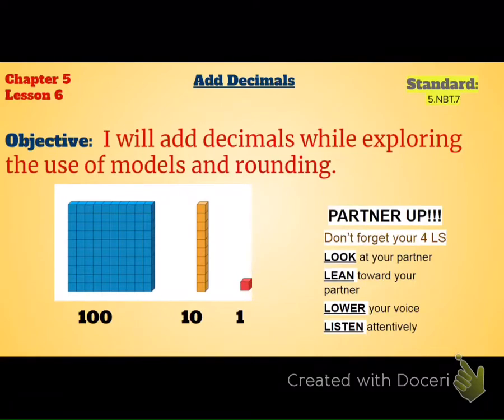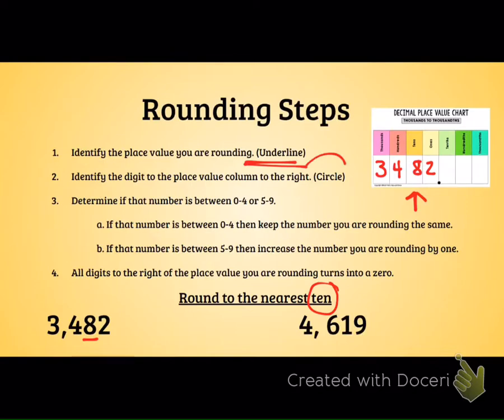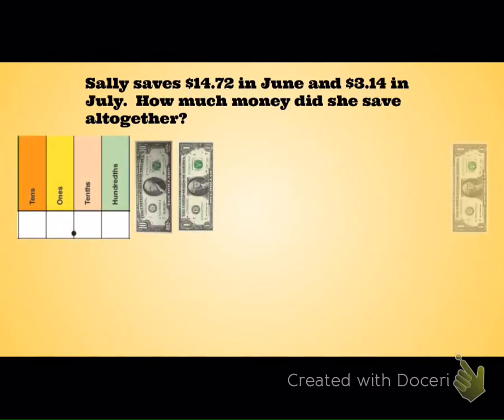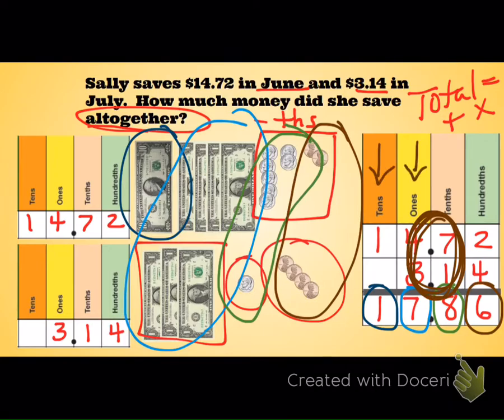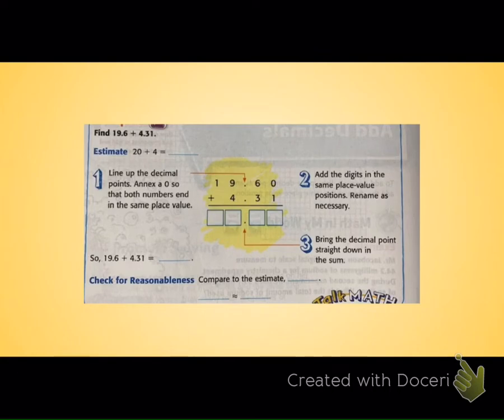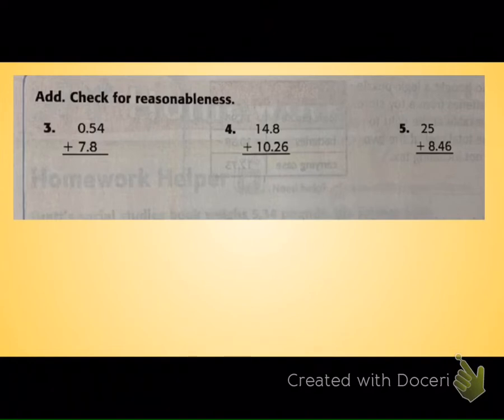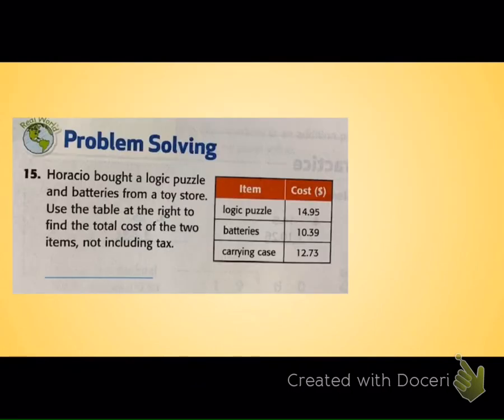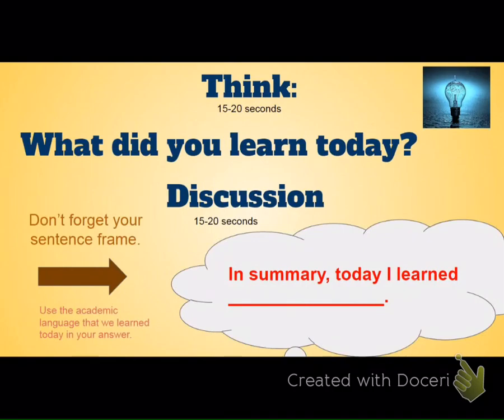Chapter 5 Lesson 1 6 My Math, Grade 5